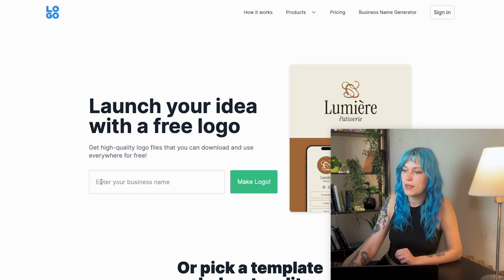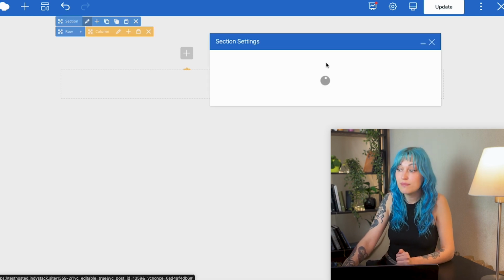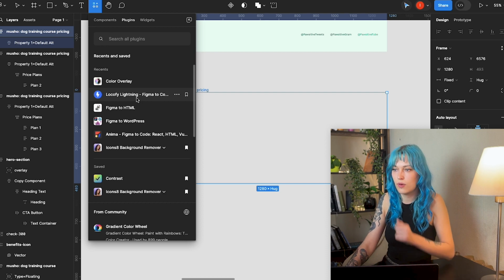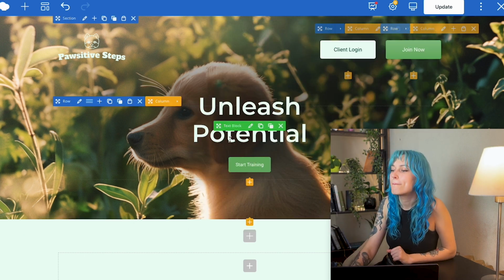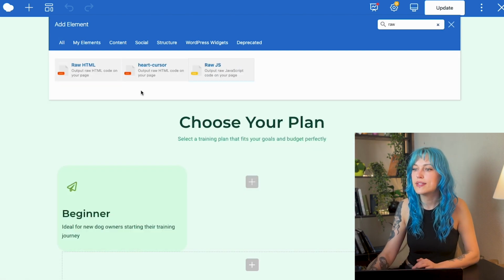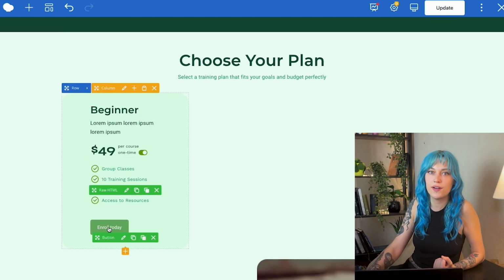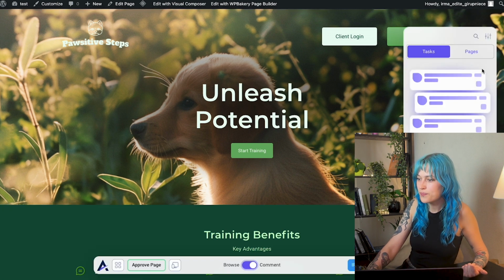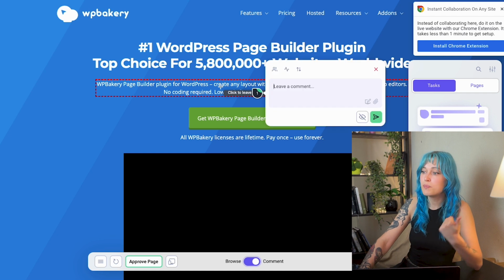Cooking Websites: My favorite web design tools | Episode 5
Welcome to another episode of our series where I show my favorite web design tools that I use all the time. In this video, I'll show you tools that will help you move your design from Figma to an actual website, a tool for logos and images.